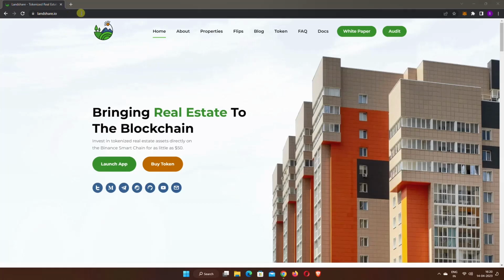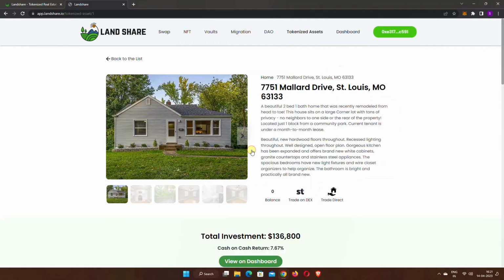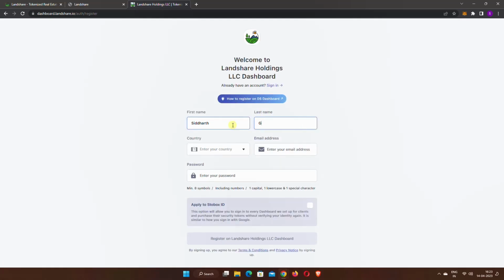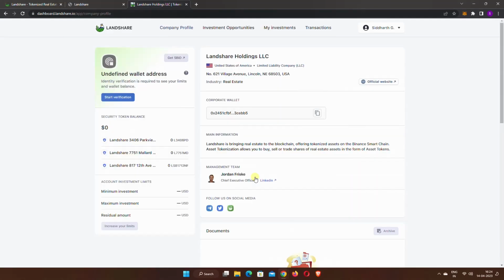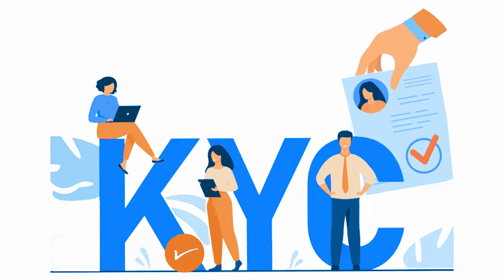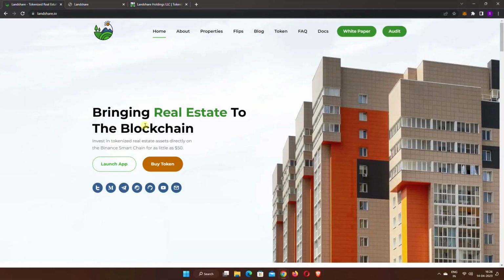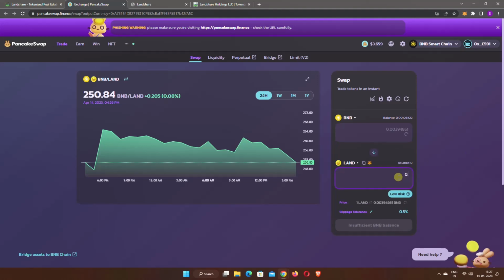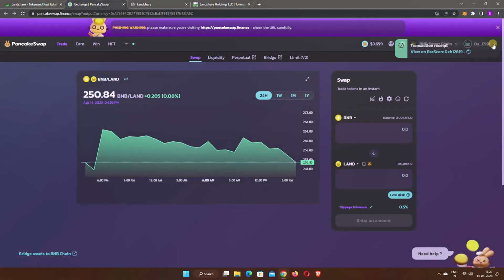LandShare — Explained in Short | Trading Tutorial!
Landshare allows you to purchase shares of real estate directly from the blockchain. Landshare uses asset tokenization model and runs on Binance Smart Chain.

Chapters:
00:00 — LandShare.
00:20 — Rental Properties & House Flip.
00:47 — Steps To Buy Assets Tokens.
01:31 — Dashboard.
02:44 — Steps To Buy Land Tokens.